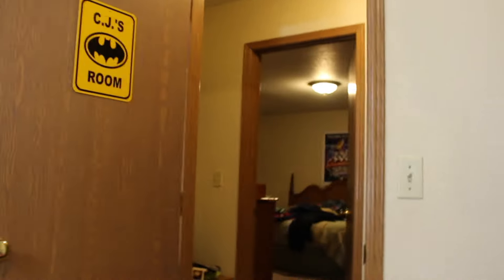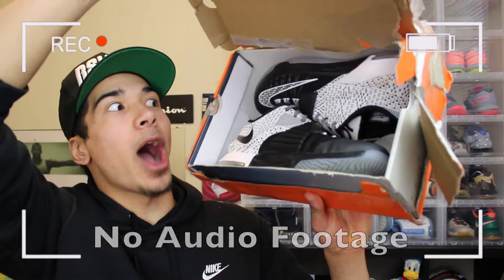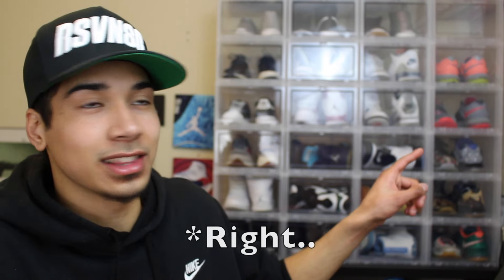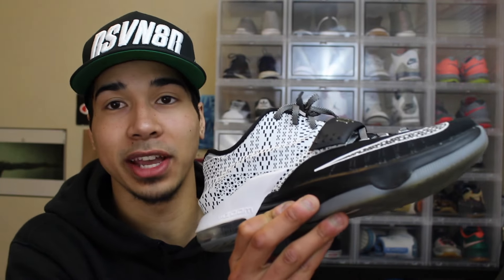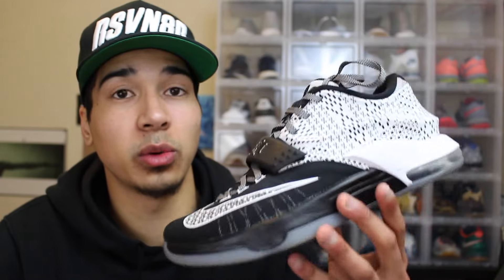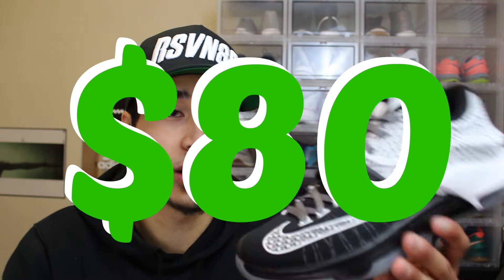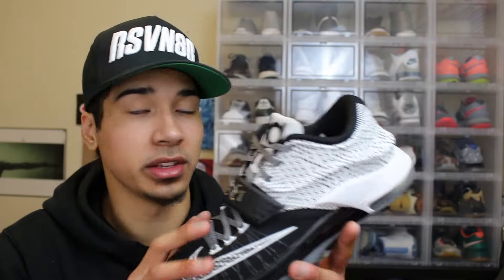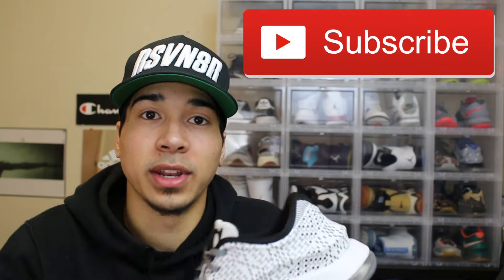Unboxing KD7 BHM's From Ebay! CRAZY DELIVERY GUY!?!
CRAZY DELIVERY GUY THREW MY PACKAGE AT MY FACE!!! jk.. Unboxed a pair of KD7's in the BHM Color way for only $80 from ebay! Had a lot of fun making this video and i hop you enjoyed!

Migos Ft. Travis Scott - Kelly Price INSTRUMENTAL [Migos Culture]